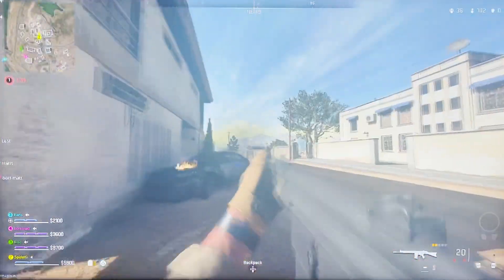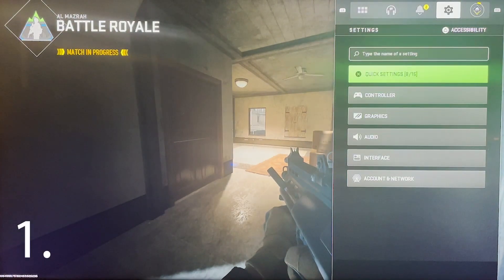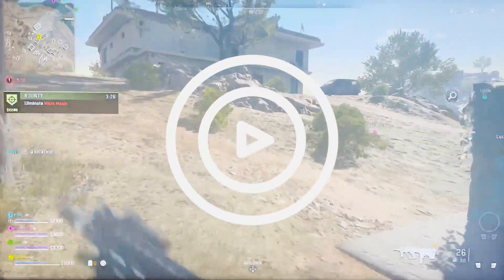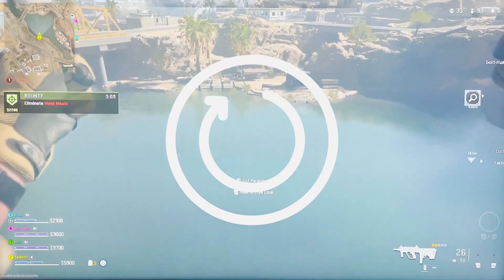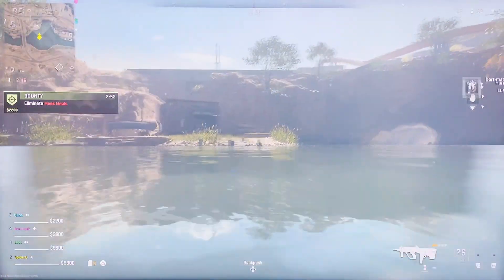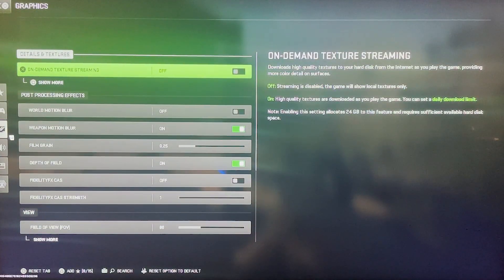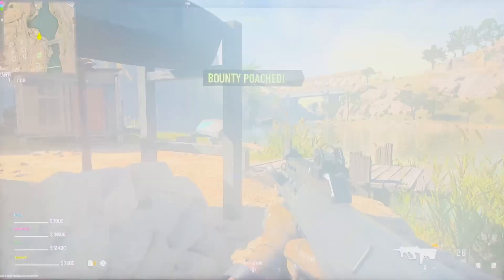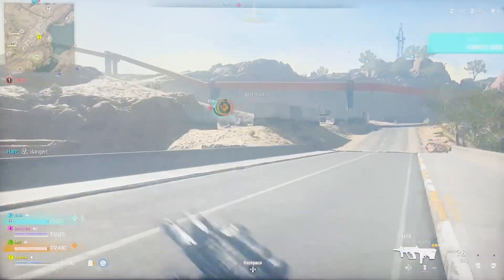Stop Lagging on Warzone 2.0 | 3 Settings to Change (Console & PC)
Today I show how you how to stop lag on Warzone 2 on PS4, PS5, XBOX ONE, XBOX X & PC! Changing these settings will put less pressure on the internet and cod warzone 2 servers and hopefully improve your game experience. Hopefully, your ping will be lower and your internet connection will be strong enough so you don't lag out of the game, don't disconnect and so you don't jump all over the place when playing cod warzone 2

INVESTING/MAKING MONEY:
⮕💷 Sign up and get a £5 bonus, Take Surveys and Earn!
⮕💷 ✈️ And for those who are similar to me & like Making Money quickly, for free, take a look at these referral bonuses! You can earn up to £250 by signing up using my links! There's also a video explaining everything on the Link!
⮕💎💰Simply Sign up and Take Surveys right now to start earning money In The UK using “Oh My Dosh”

Artist Name: Marscott
Song Name: Balcony Time (Instrumental)
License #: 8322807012